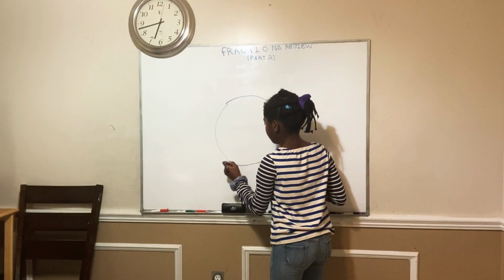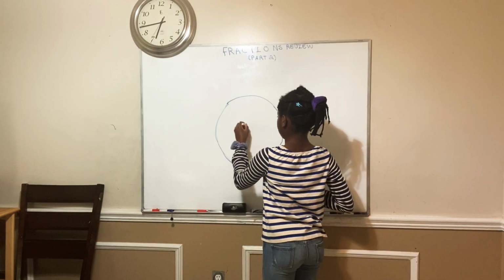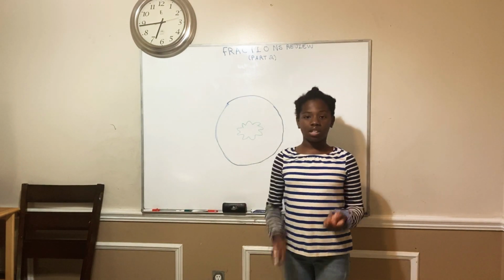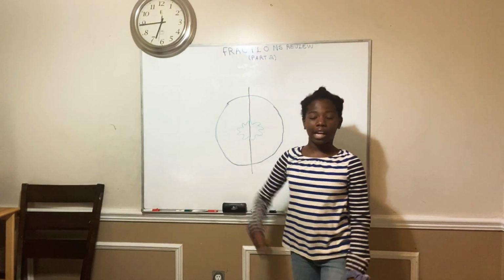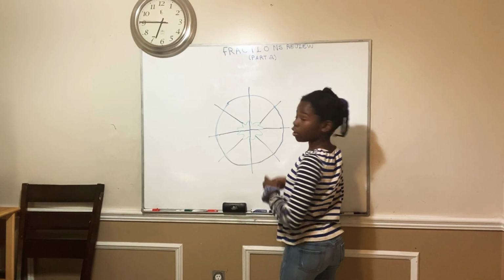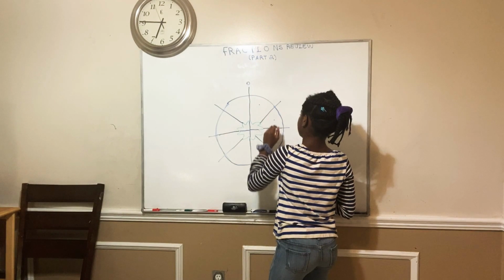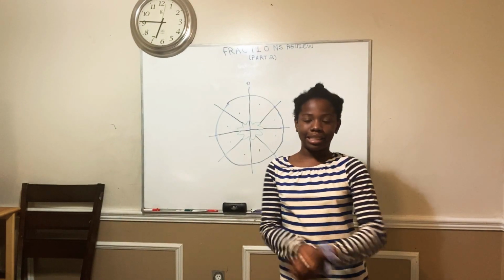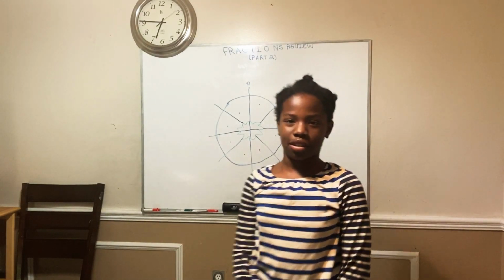Fractions -part 2-